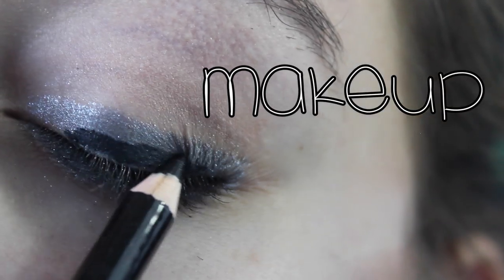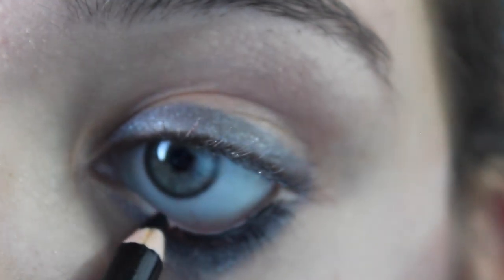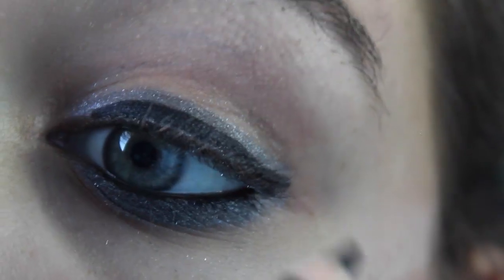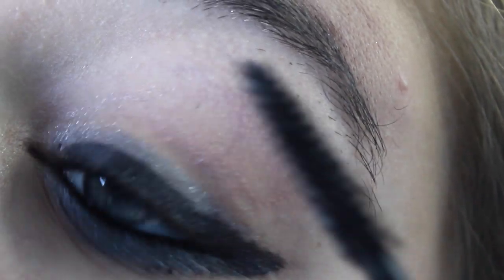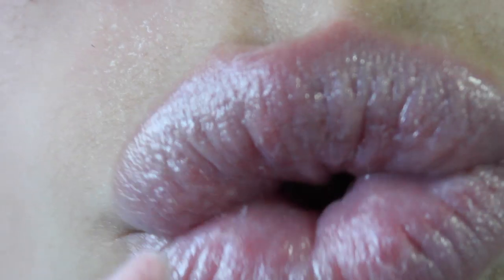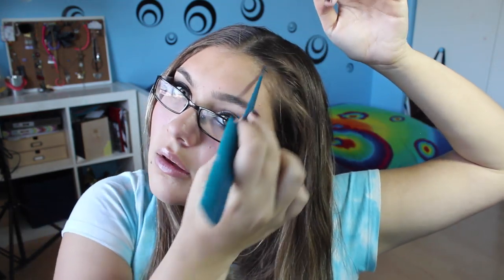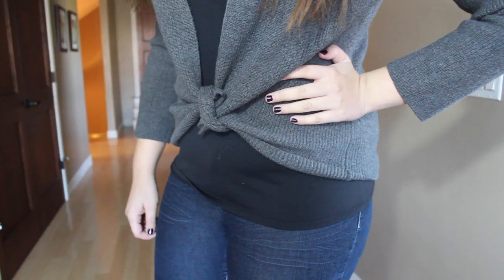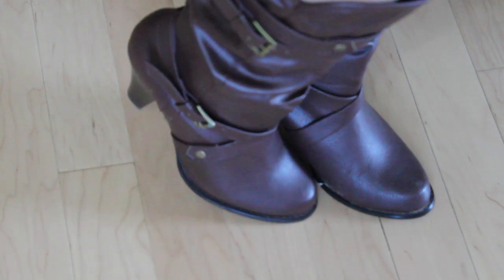Get The Look: Khloe Kardashian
EVERYONE ELSES VIDEOS WILL BE UP THE 7TH

FAQ
Name: Sidney
Age: 14 (9th grade)
Camera: Canon Rebel T3i

SoCiAl NeTwOrKs!